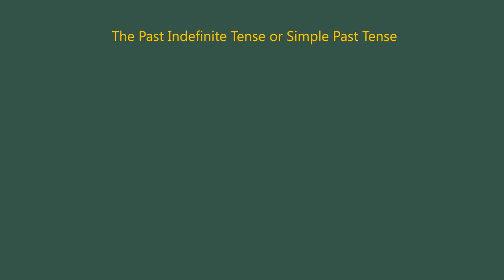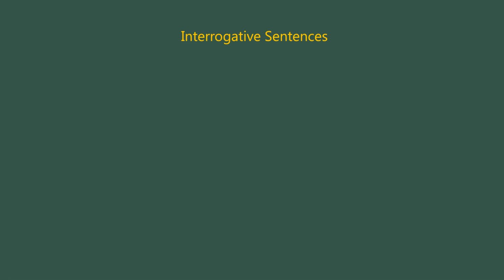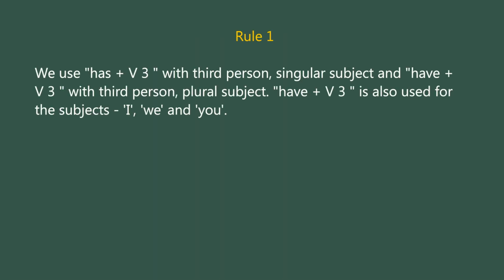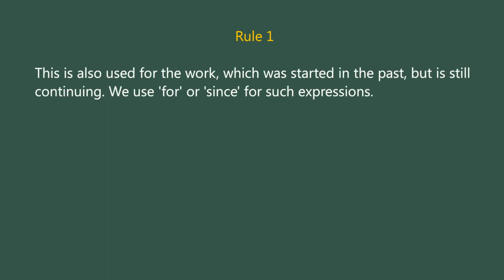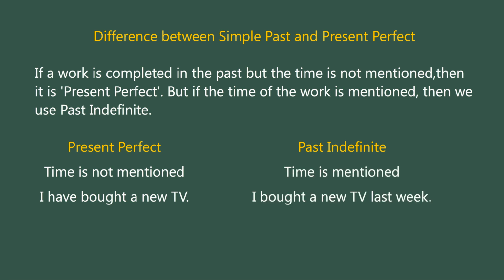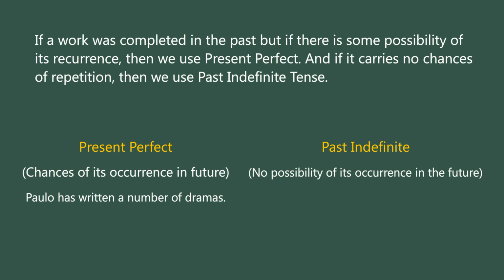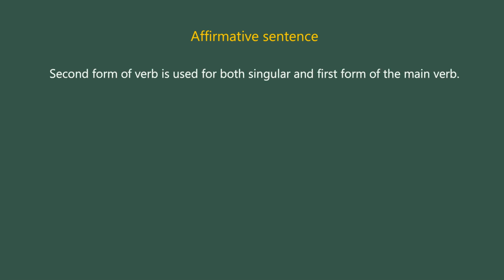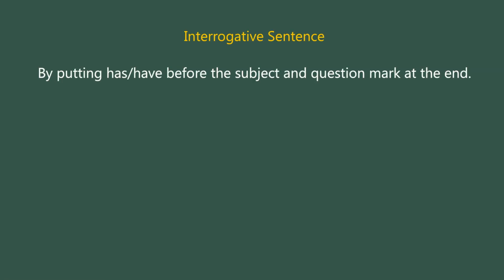English Grammar Class 6 - Tenses